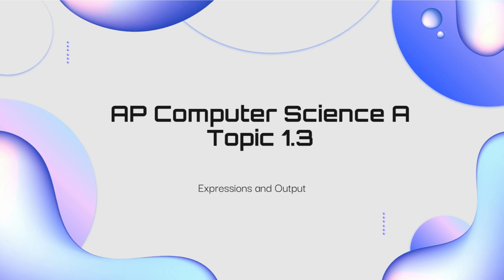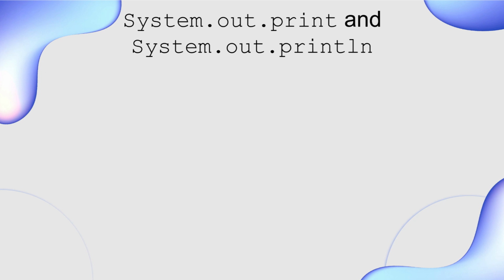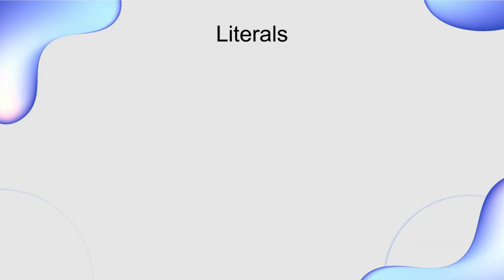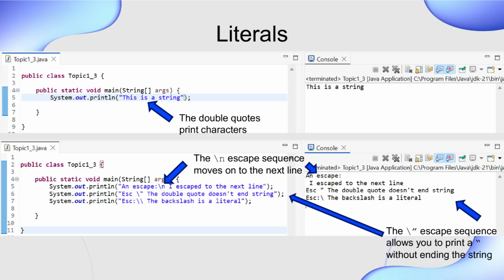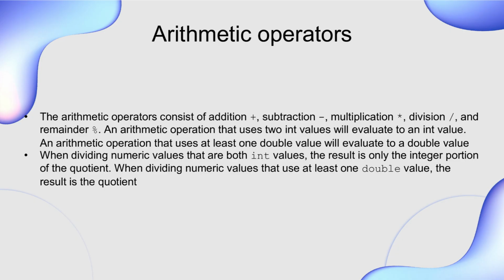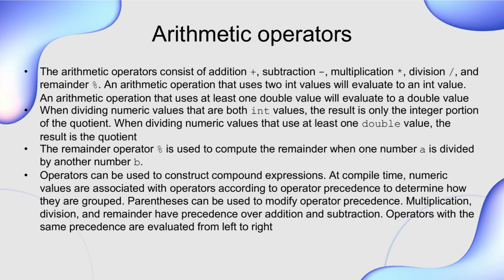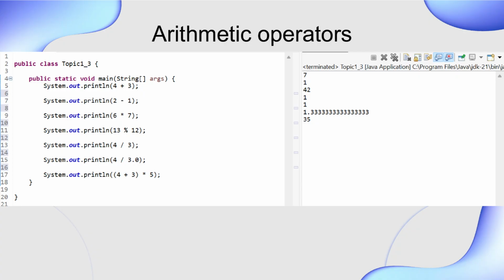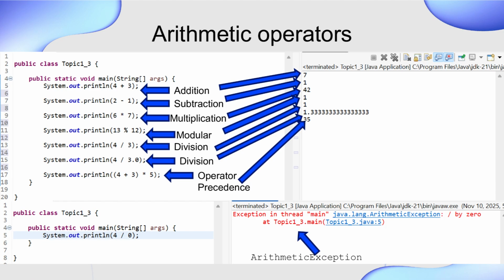AP Computer Science A Topic 1.3: Expressions and Output (New CED)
This video focuses on two core elements of Java programming:
Expressions (the calculations and operations performed by the computer)
Output (how the computer communicates results back to the user).

We'll clearly define the basic arithmetic operators and their order of operations (precedence), and then demonstrate the crucial differences between the System.out.print and System.out.println methods for displaying results. This topic is essential for writing code that performs calculations and communicates effectively!

🎯 What You'll Learn in this AP CSA Lesson:
Arithmetic Expressions: Define an expression and how it evaluates to a single value.

Arithmetic Operators: Master the five standard arithmetic operators used in Java:

Addition (+)

Subtraction (-)

Multiplication (*)

Division (/) - Crucial: Understand integer division when both operands are ints.

Modulus (%) - Learn how to use the remainder operator.

Order of Operations (Precedence): Review the rules that determine the order in which operators are evaluated (similar to PEMDAS/BODMAS).

Output Methods: System.out.print and System.out.println

🔑 Essential Knowledge Covered:This video aligns directly with the new AP CSA curriculum learning objectives for Unit 1:
Expressions: 1.5.A.1 (Defining and evaluating arithmetic expressions).Operators and Precedence: 1.5.B.1 and 1.5.C.1 (Identifying arithmetic operators and applying rules of precedence).
Output: 1.6.A.1 and 1.6.B.1 (Using System.out.print and System.out.println).